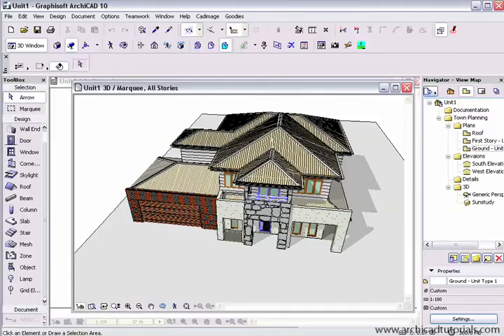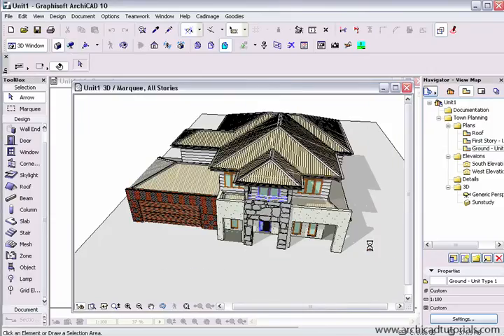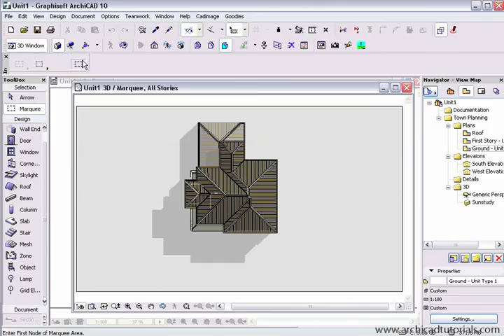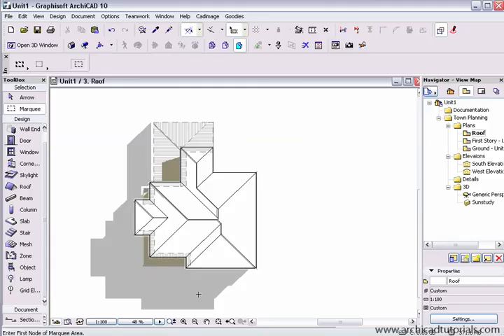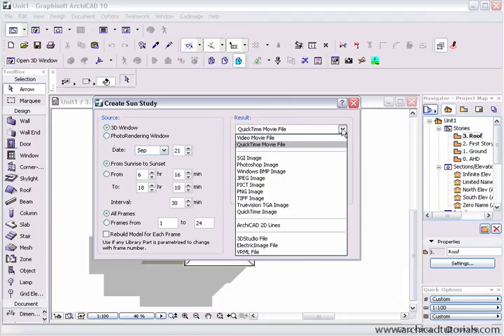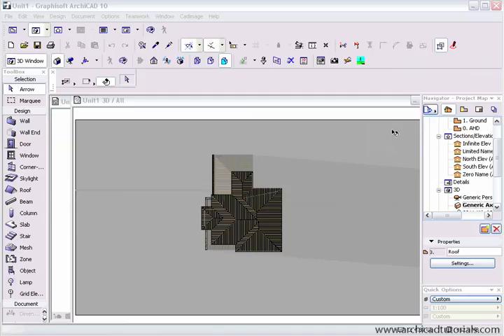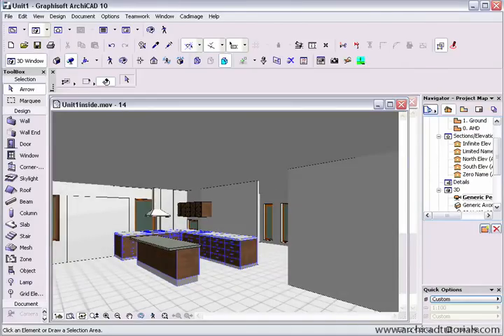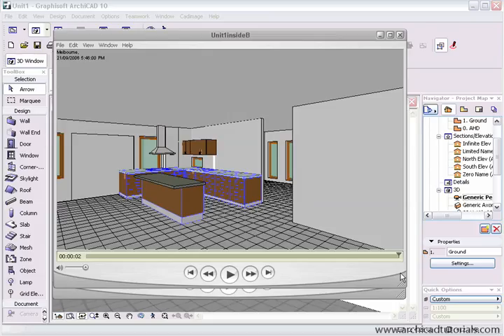TUTORIAL ARCHICAD - Sun Studies